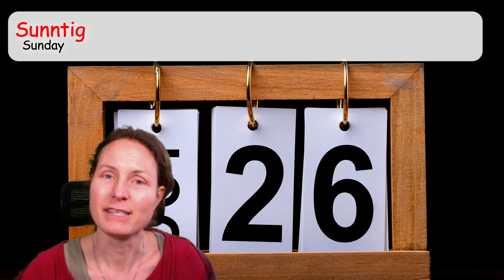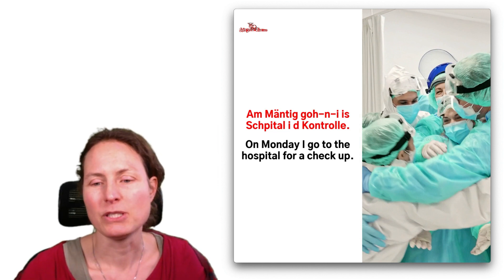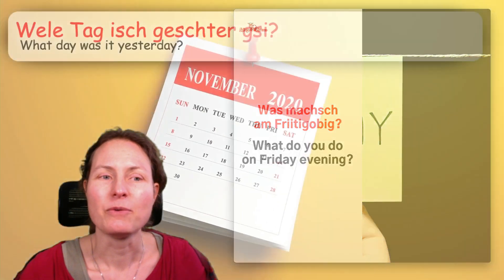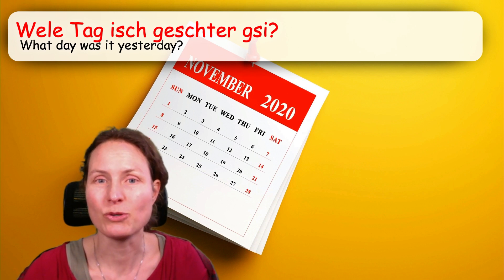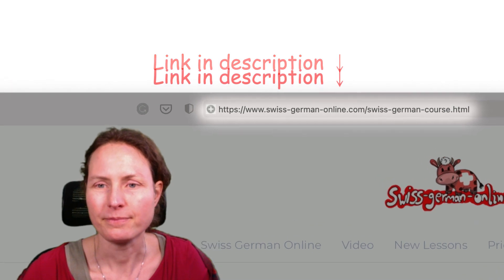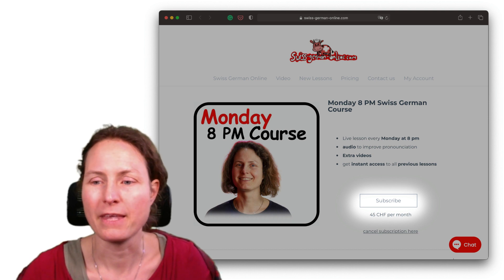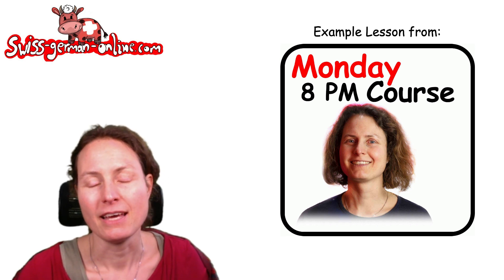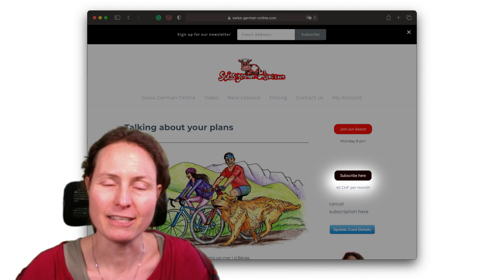Swiss German course with Kathrin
Here is a short description of my Monday 8 pm Swiss German Course

00:35 Days of the week in Swiss German